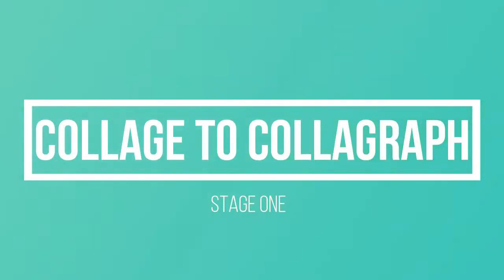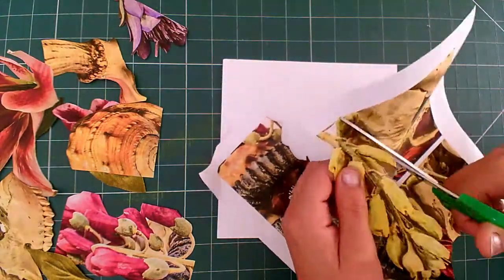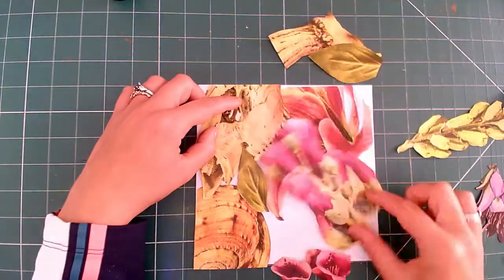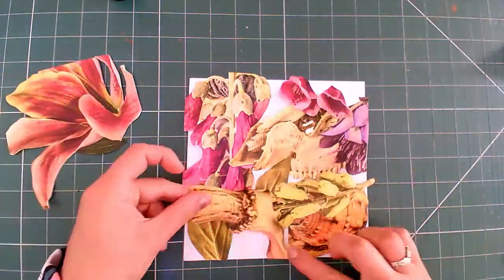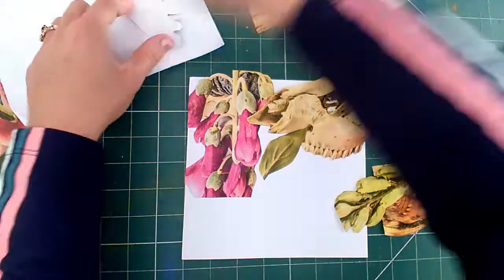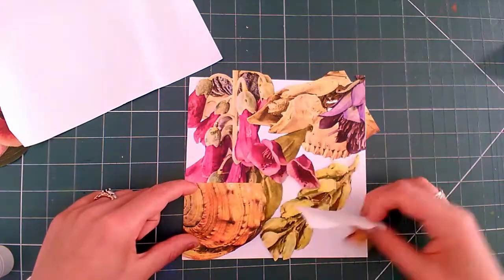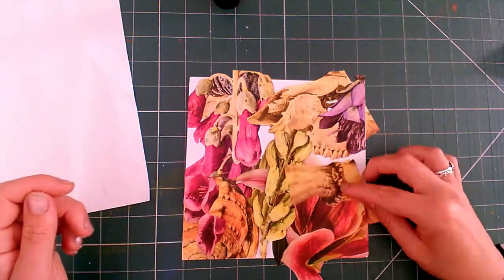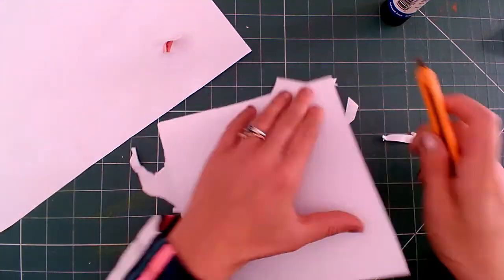Collagraph Stage 1 - Collage your composition